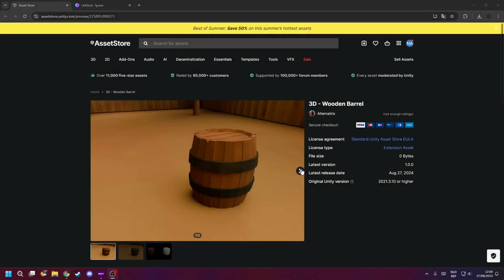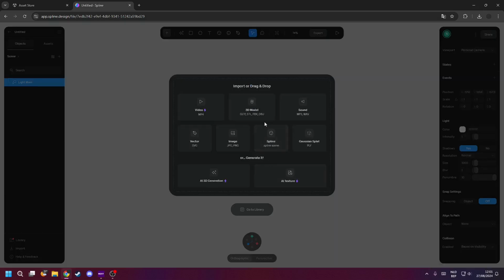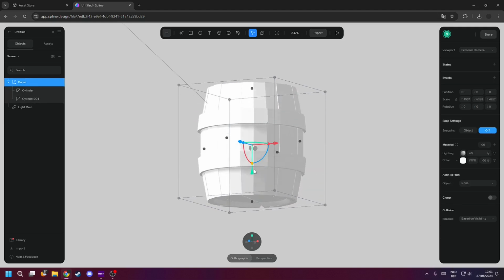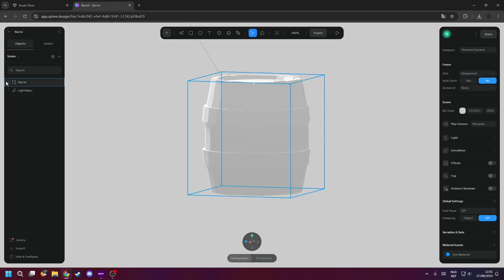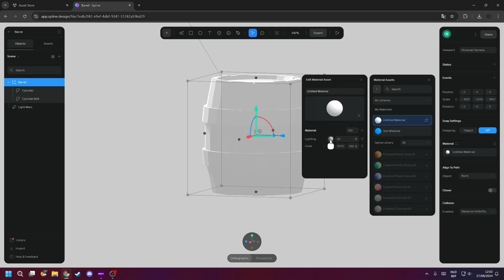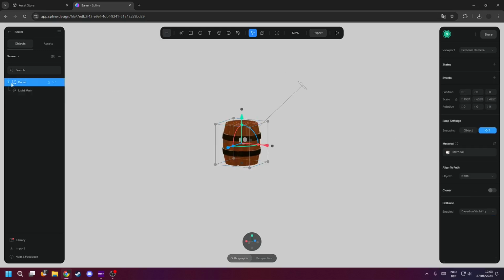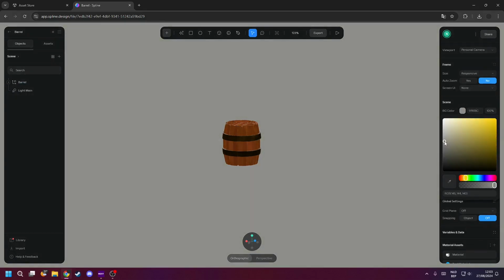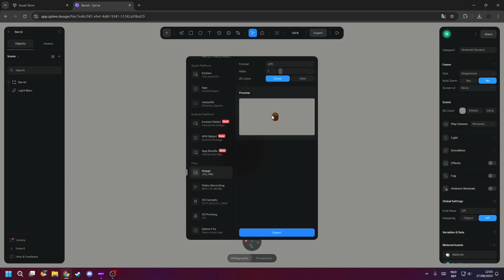How to make renders using Spline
Today i will show you a way to make renders of your 3D - assets in spline These can be used for the Unity Asset Store or own purpose.